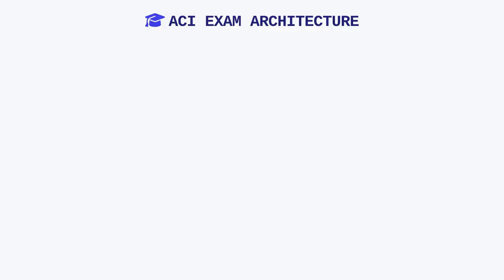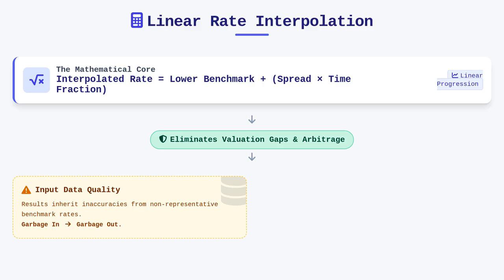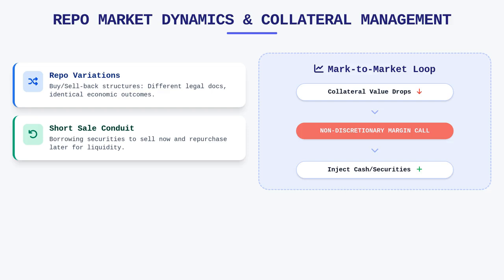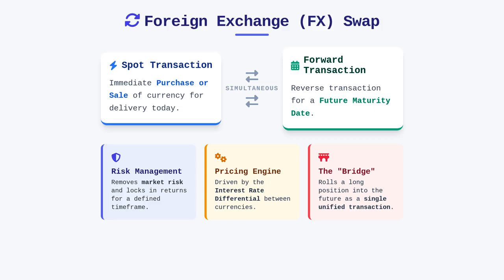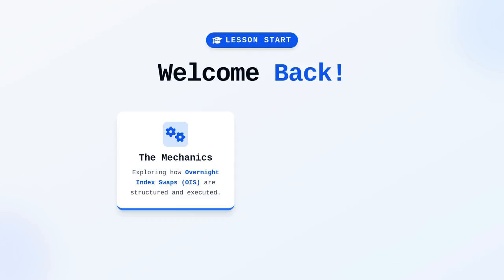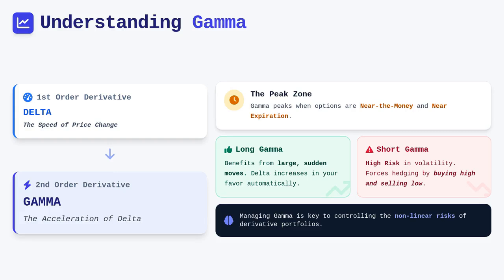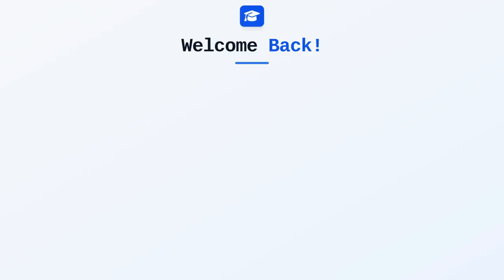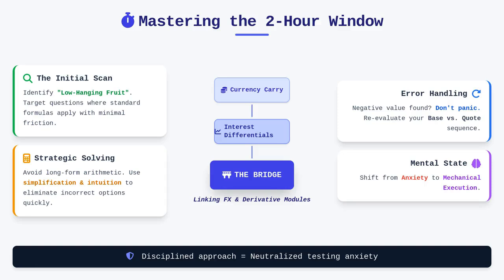ACI 3I0-012 Dealing Certificate Exam Prep: Full Course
💼 TAKING THE 3I0-012 EXAM SOON?
👉 Grab the 1-Page Cram Sheet, 15 Decision Trees & 390 Anki Cards
⚡ FX spot and forward pricing, money market day-count conventions, interest rate risk and ACI Model Code conduct — 540 blueprint pages condensed into one page.

Unlock the world of global financial markets with this comprehensive guide to the ACI Dealing Certificate. 🚀 From mastering complex forward FX pricing to understanding the nuances of the Basel Accords, this course prepares you for excellence in the treasury environment. 📈 Gain a deep competitive edge by learning how to calculate yield comparisons, manage repo margins, and execute advanced option strategies. 💡 Whether you are a junior dealer or a finance student, this curriculum bridges the gap between theory and real-world market practice. 🏆

Course Content:
Introduction to the Course - Welcome and Exam Overview
Basic Interest Rate Calculations - Simple and Compound Interest Basics
Basic Interest Rate Calculations - Day Count Conventions Explained
Basic Interest Rate Calculations - Discounting and Present Value Mechanics
Basic Interest Rate Calculations - Yield Calculations and Comparisons
Basic Interest Rate Calculations - Linear Interpolation for Broken Dates
Basic Interest Rate Calculations - Understanding Term Structure and Curves
Cash Money Markets - Interbank Deposits and Loans
Cash Money Markets - Certificates of Deposit Mechanics
Cash Money Markets - Commercial Paper Structure
Cash Money Markets - Repurchase Agreements and Structures
Cash Money Markets - Classic Repo Margin Management
Cash Money Markets - Central Bank Liquidity Operations
Foreign Exchange Markets - Spot Market Mechanics
Foreign Exchange Markets - Cross Rate Calculations
Foreign Exchange Markets - Forward FX Pricing Formulas
Foreign Exchange Markets - Foreign Exchange Swaps
Foreign Exchange Markets - Covered Interest Arbitrage Mechanics
Foreign Exchange Markets - Non Deliverable Forwards and Metals
Forward Rates and Swaps - Forward Rate Agreements Pricing
Forward Rates and Swaps - FRA Settlement Calculations
Forward Rates and Swaps - Interest Rate Swaps Structure
Forward Rates and Swaps - Overnight Index Swaps Mechanics
Forward Rates and Swaps - Cross Currency Swaps Pricing
Forward Rates and Swaps - Derivative Valuation and Adjustments
Options Trading and Risks - Option Fundamentals and Terminology
Options Trading and Risks - Option Premium Calculation Methods
Options Trading and Risks - Understanding Delta and Gamma
Options Trading and Risks - Analyzing Theta Vega and Rho